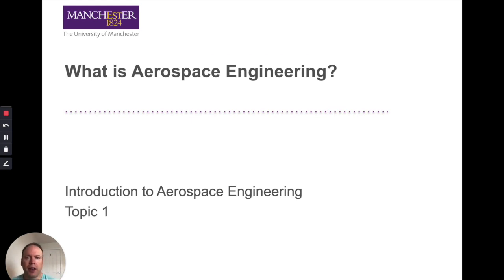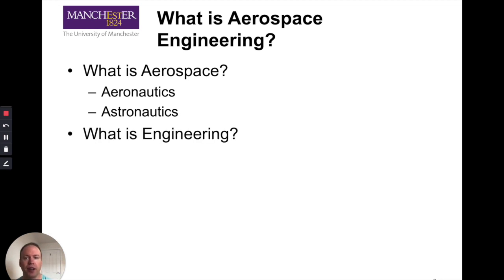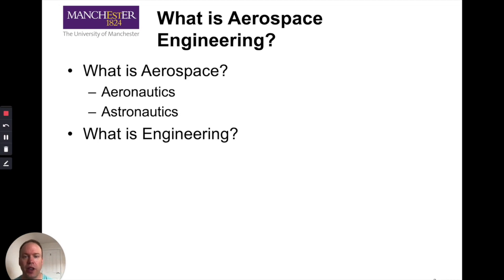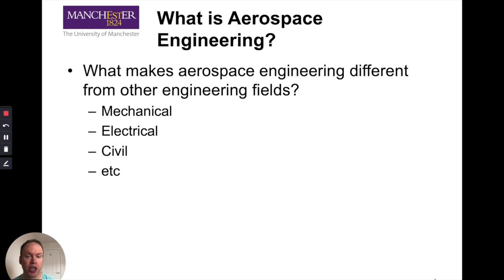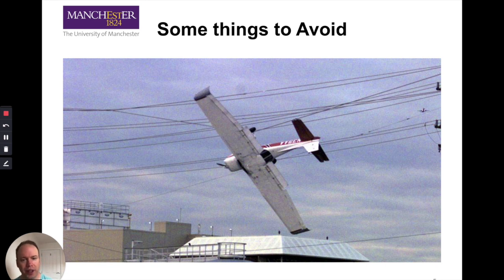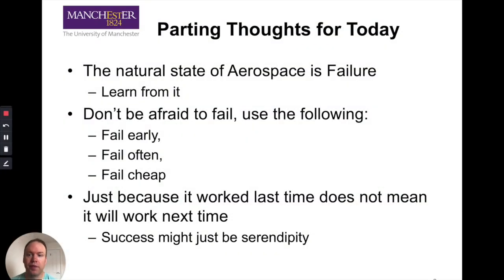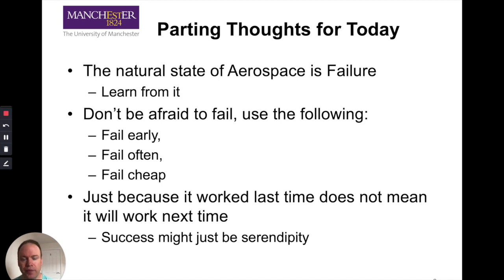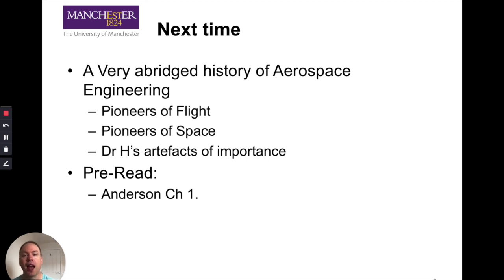A14 AerosPace Eegineering a Topic 1 What is Aerospace Engineering